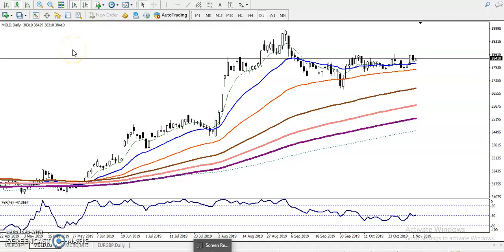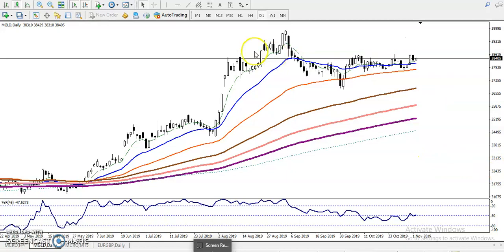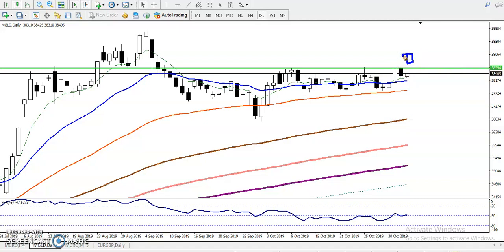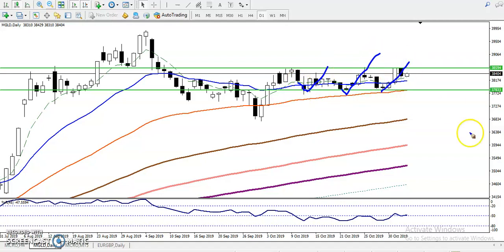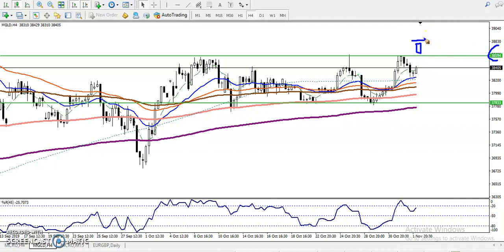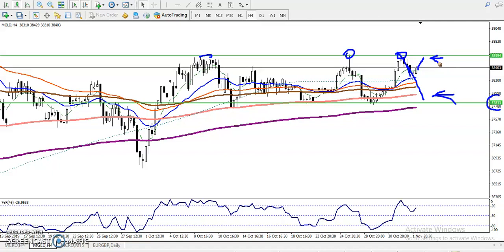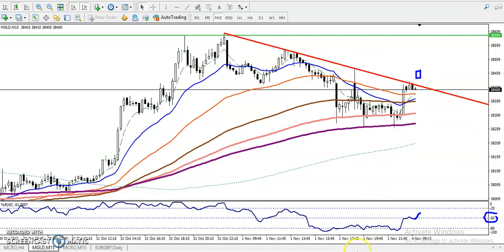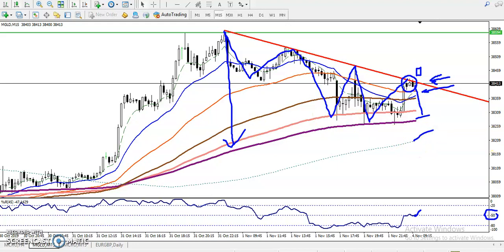Gold Technical Analysis | Alice Blue